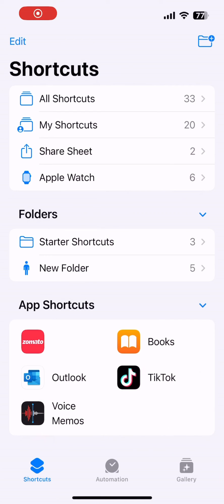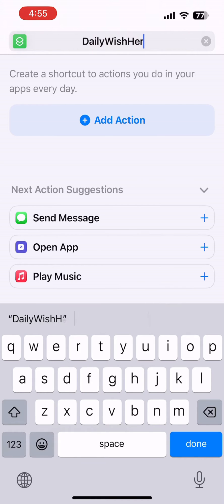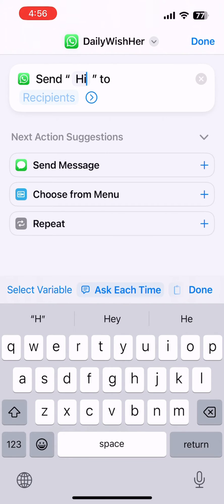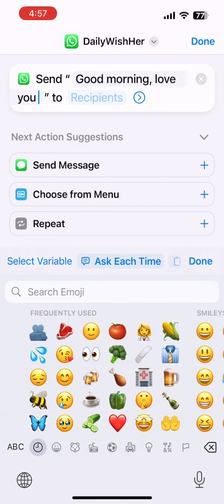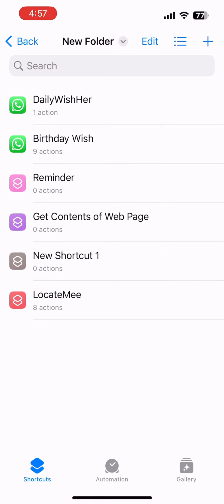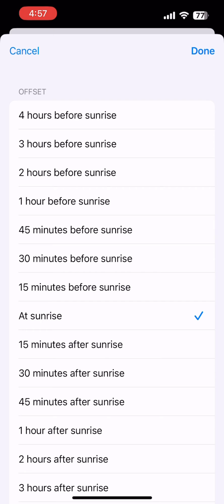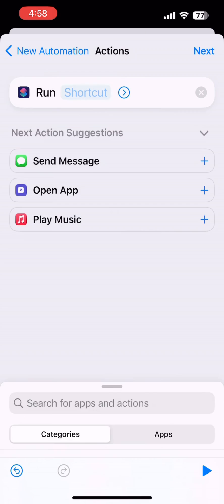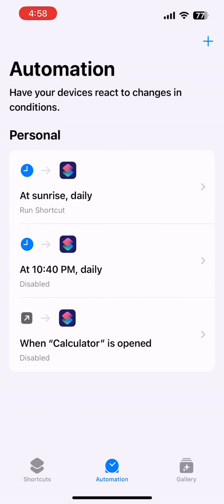Send Whatsapp Messages automatically without any code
Send Daily whatsapp messages automatically from your iphone with zero code. using i phone shortcuts